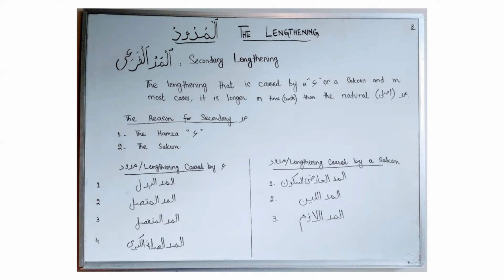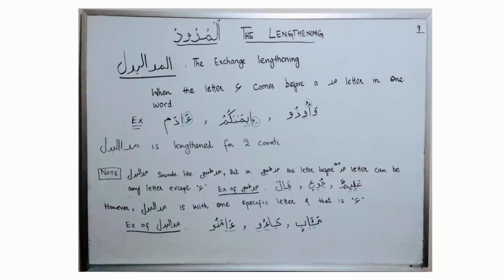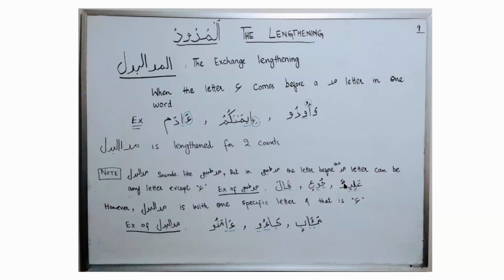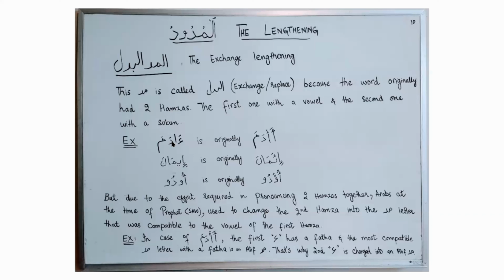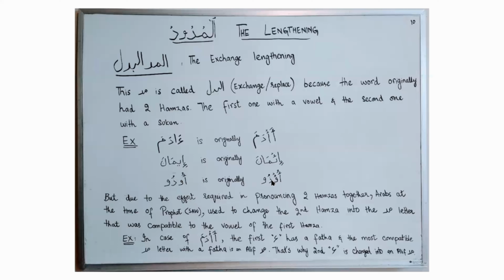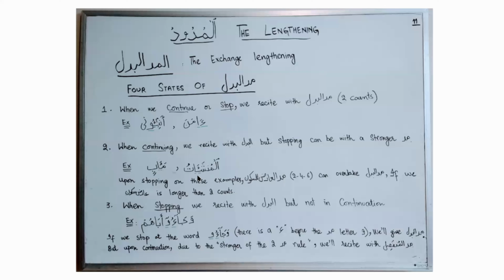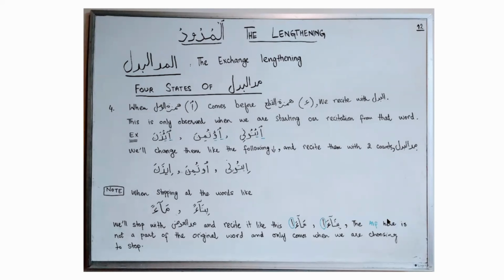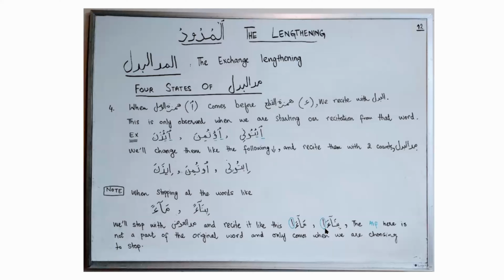Tajweed Lessons - English -31 - Mudood 4 (Madd Al Badal) (Notes below)